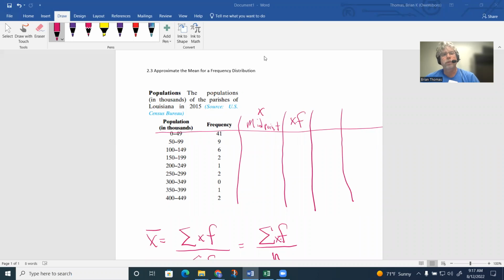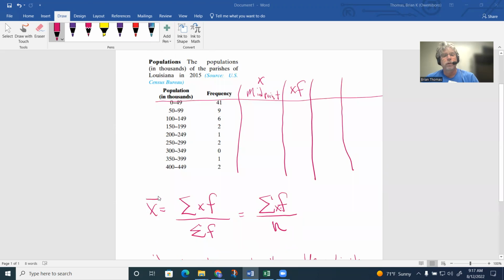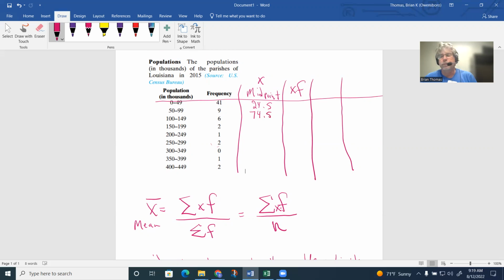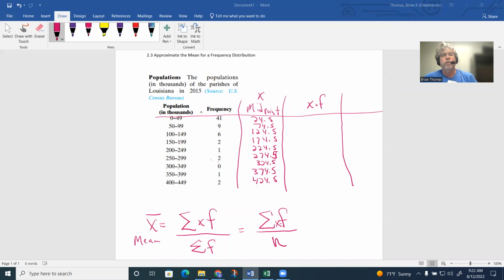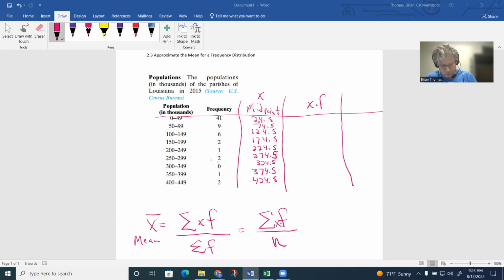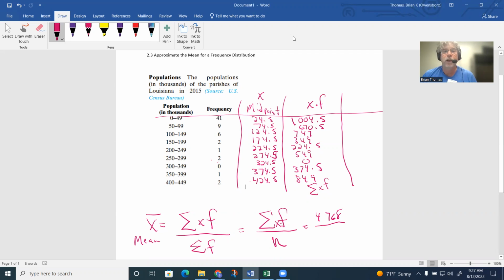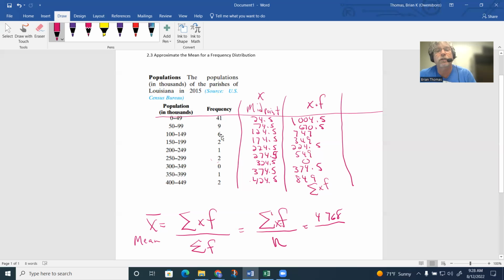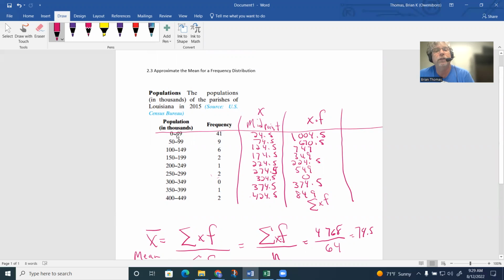2.3 Approximate Mean for a Frequency Distribution